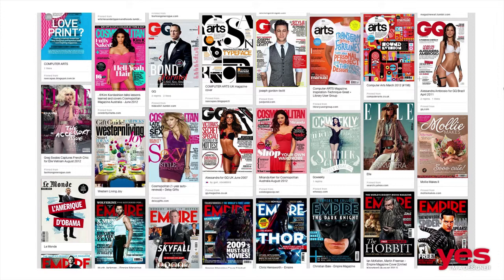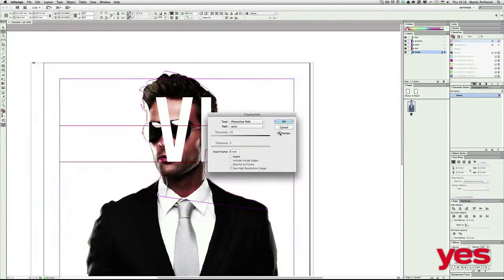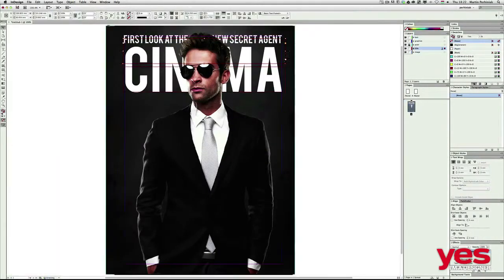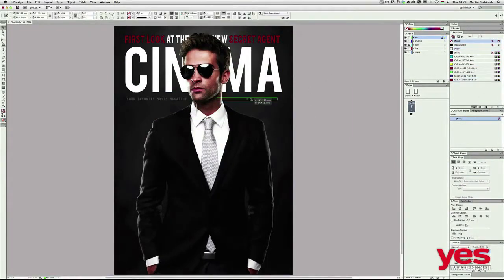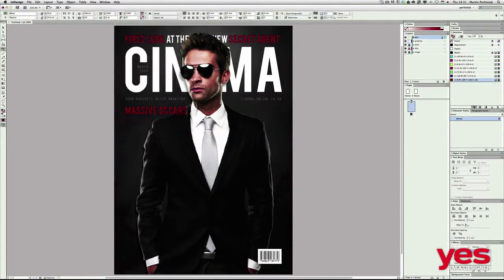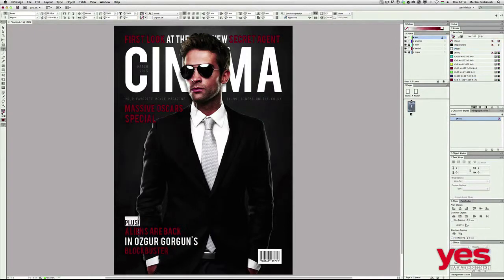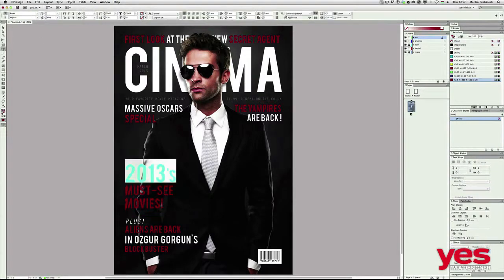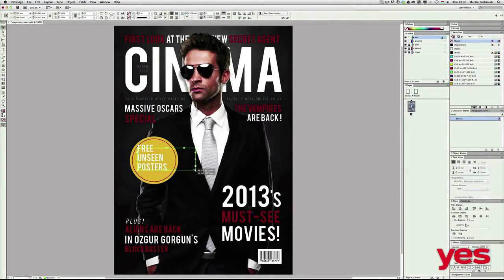Adobe InDesign CC for Designers